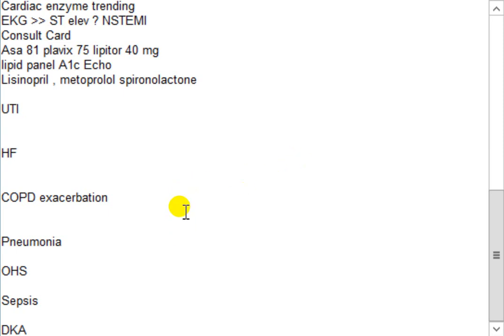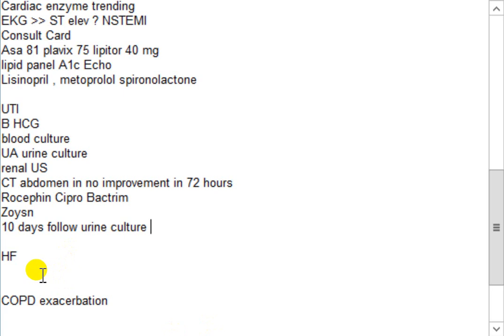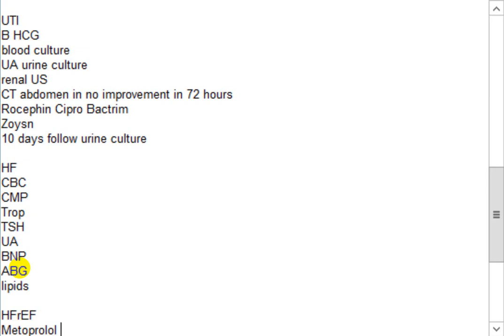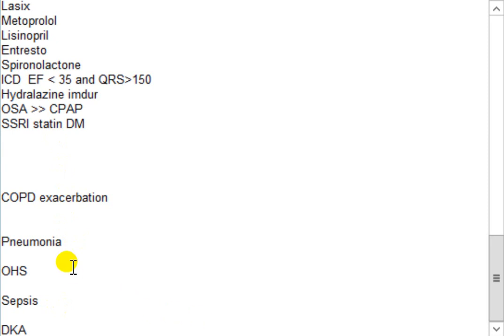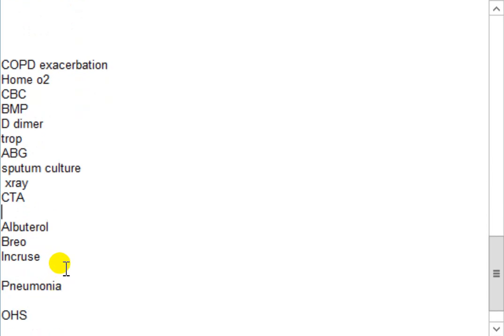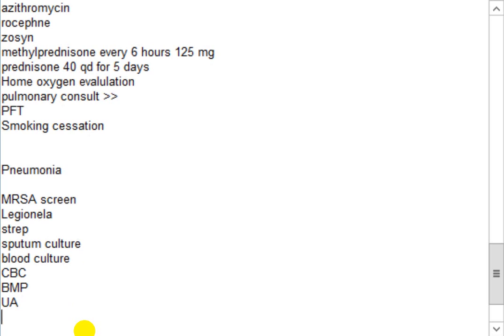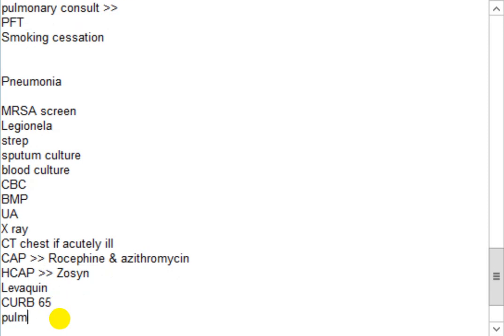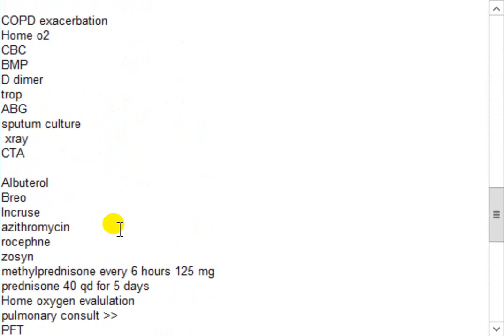3 Residency summary UTI HF COPD PNEUMONIA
Hey guys! In this video, you will learn the basics of residency summary

I enjoy producing simple  videos, perfect for medical students, teachers, medical residents, and patient education.

I am always looking for ways to improve my lessons! Please don't hesitate to leave me feedback and comments - all of your feedback is greatly appreciated! :)

Mo